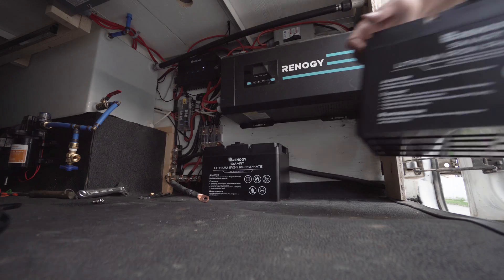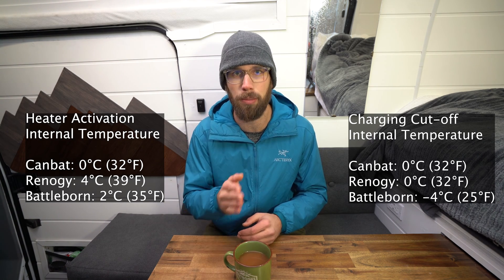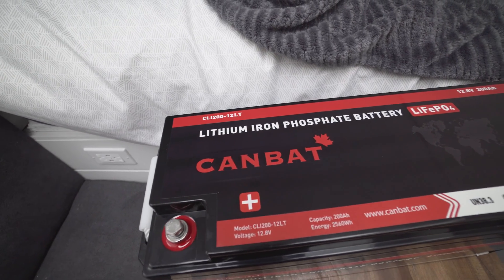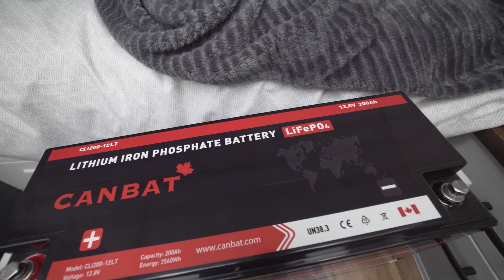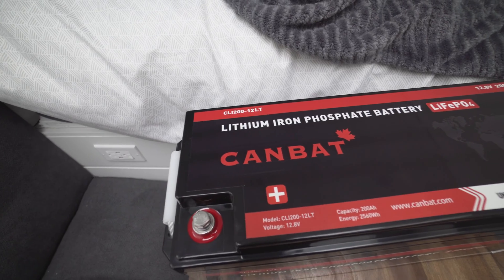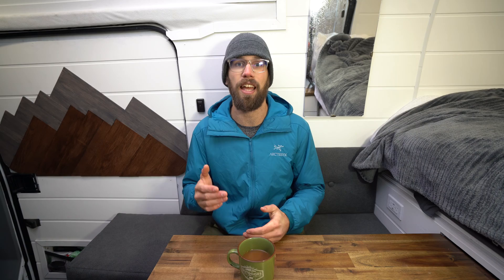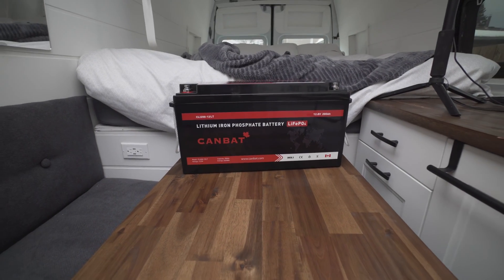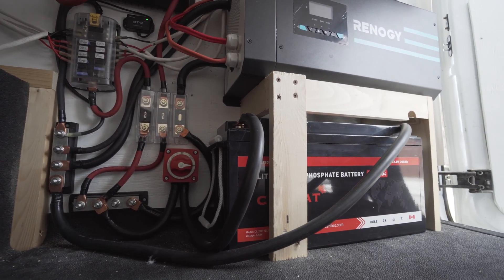HEATED Lithium Battery 12v 100ah LiFePO4: Battle Born VS Renogy VS Canbat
Heated Lithium Battery 12v 100ah LiFePO4: Battle Born VS Renogy VS Canbat // Self heating batteries are perfect for anyone who is winter camping in an RV or campervan. Battle Born, Renogy, and Canbat all make internally self heated 12v lithium (LiFePO4) batteries that are designed for charging in freezing cold temperatures automatically heating up. These batteries are all perfect budget friendly and perfect for diy vanlife.

Renogy Self Heating Battery
Battle Born Lithium Battery

Amazon Links
3000w Renogy Inverter/Charger
50amp Renogy DC to DC Charger with MPPT SOlar Controller
15amp 120v Shore Power Inlet
120v Breaker
12v Breaker
12v Fuse Block
12v Fuse Kit